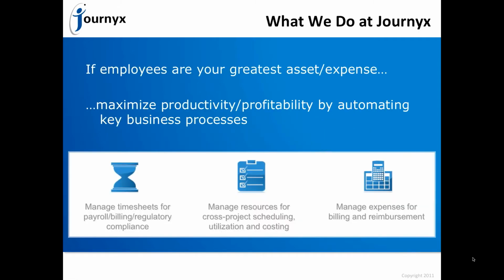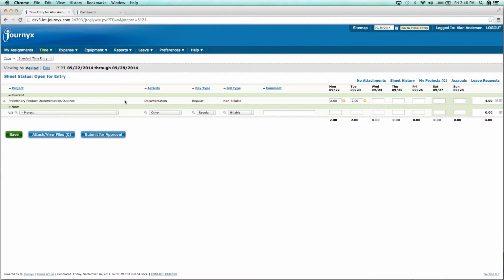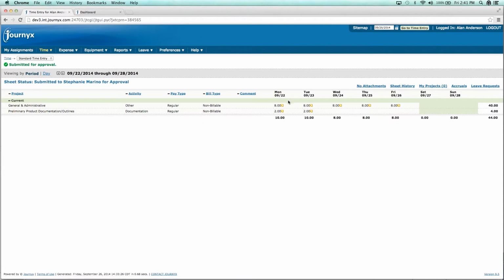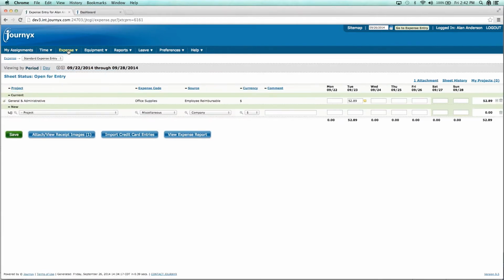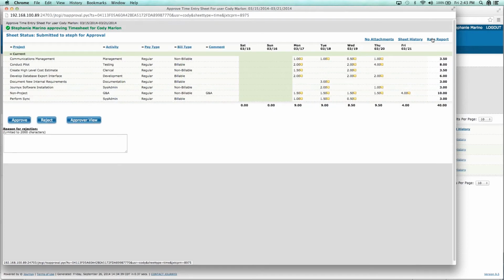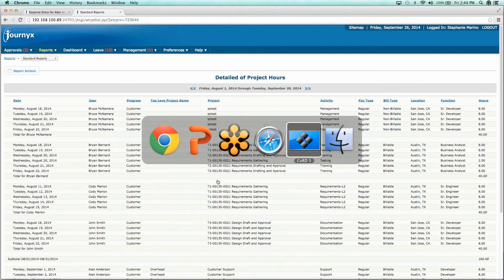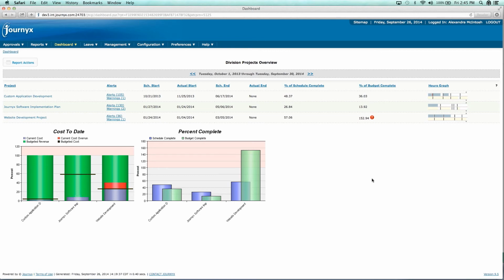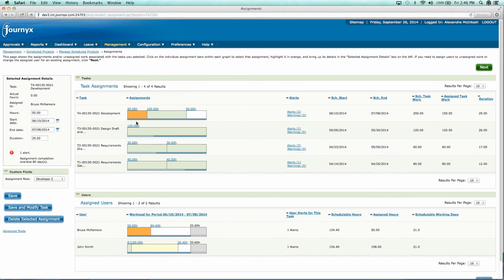Journyx & Journyx PX Product Demonstration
Journyx Director of Product Management, Meredith Zachritz, takes us through this 7-minute long demonstration of our products, Journyx & Journyx PX.